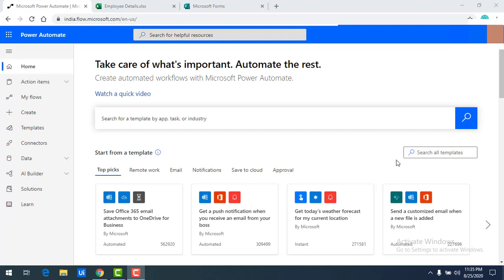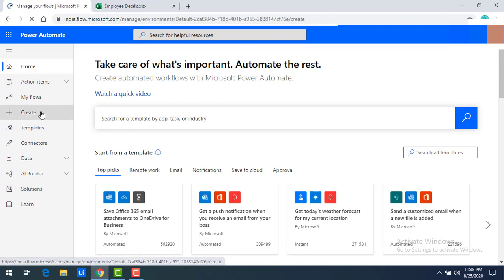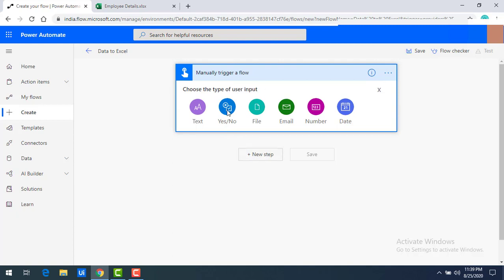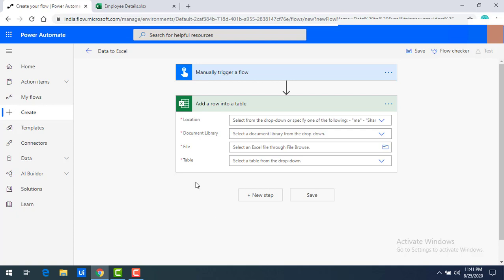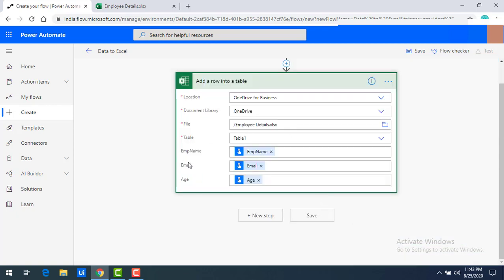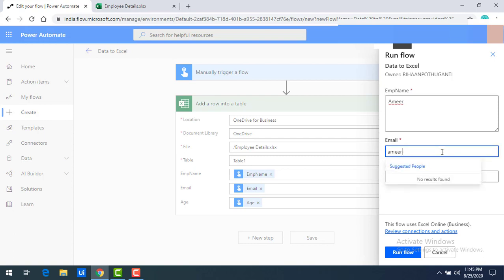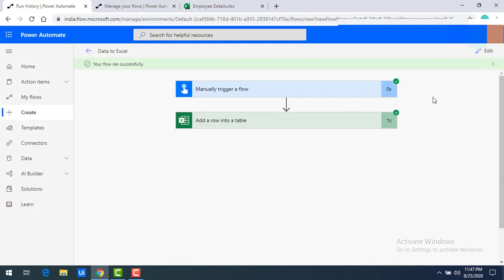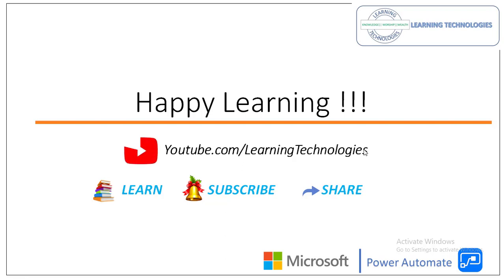Microsoft Power Automate Tutorials || Module 11 : How to Create a Manual Flow or Instant Flow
In this Session:
 We will learn about Manual flow or Instant Flow